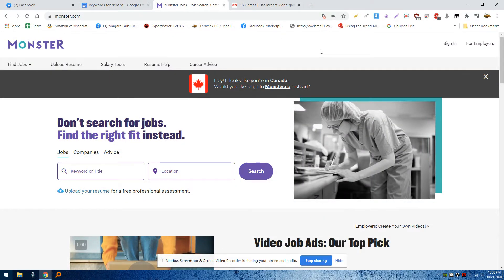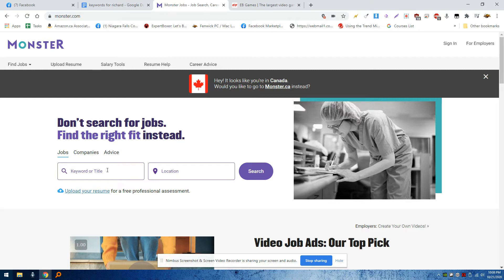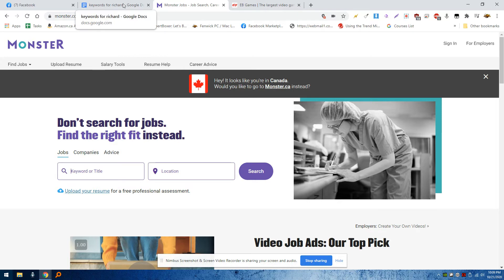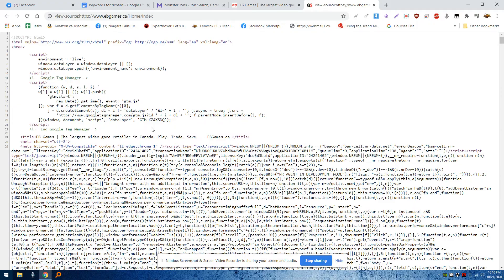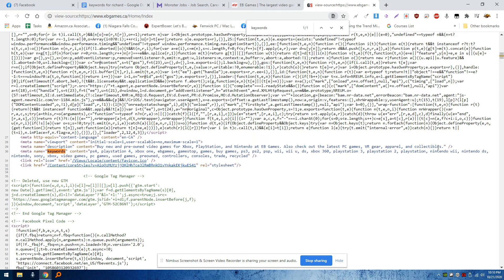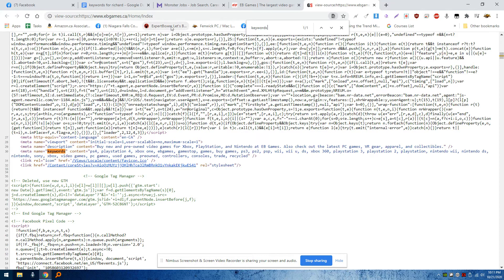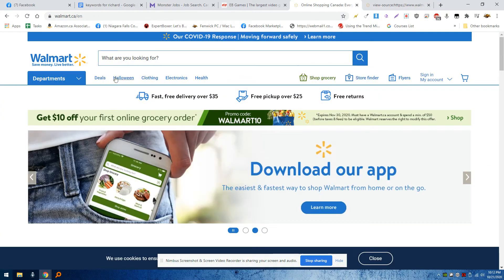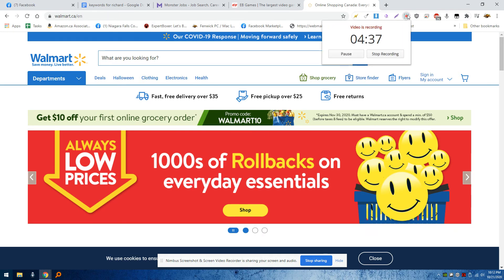Mastering Job Site SEO: How to Rank #1 on Indeed and Get Noticed by Employers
how to get ranked #1 on Job sites; finding the keywords you want to keyword stuff like in my other how-to video.

SEO (Search Engine Optimization) is the process of improving the visibility and ranking of a website or web page in search engine results pages (SERPs) for specific keywords or phrases. When it comes to job sites, SEO can be an effective way to get your job listings to rank higher in search results and attract more qualified candidates.

One important aspect of SEO is keyword research. This involves identifying the specific words or phrases that people are likely to use when searching for jobs in your industry or niche. You can use various tools such as Google Keyword Planner, SEMrush, or Ahrefs to research relevant keywords and phrases.

When job seekers are trying to find a job, they often use specific keywords or phrases to search for relevant job listings. Some common keywords that people might use when searching for jobs include:

Job title: People often search for specific job titles, such as "software engineer," "marketing manager," or "customer service representative."

Industry or field: Job seekers may search for jobs in a particular industry or field, such as "healthcare jobs," "finance jobs," or "technology jobs."

Location: Many people search for jobs in specific locations, such as a city, state, or country. For example, they might search for "jobs in New York City" or "remote jobs."

Skills: Job seekers may search for jobs that require specific skills or qualifications, such as "project management jobs," "sales jobs," or "data analyst jobs."

Company name: Some job seekers may search for job openings at specific companies, such as "Google jobs," "Amazon jobs," or "Microsoft jobs."

Salary: People may search for jobs that offer a certain salary range, such as "jobs that pay $50,000 per year" or "jobs with a starting salary of $70,000."